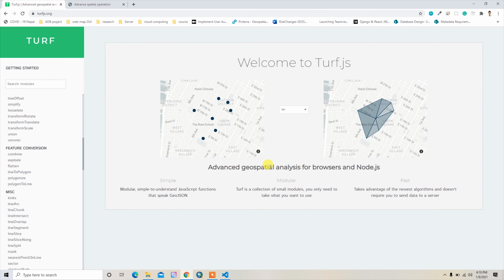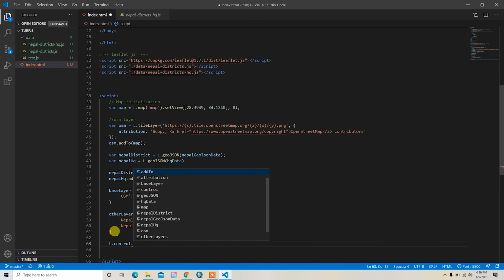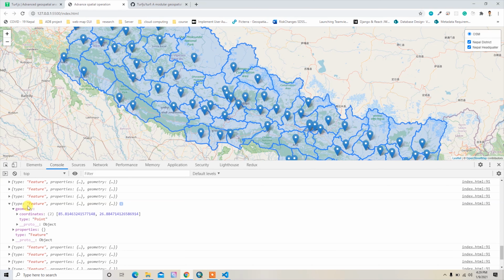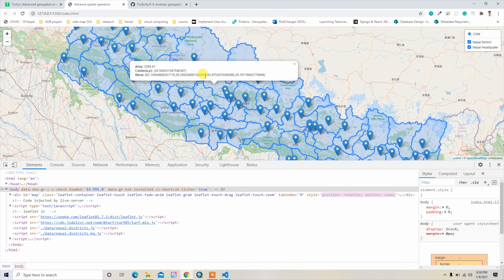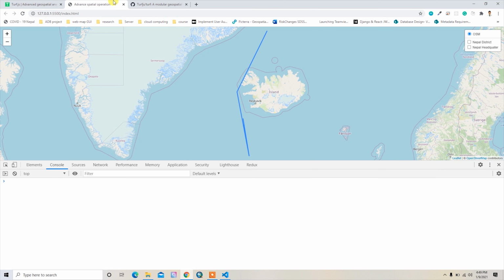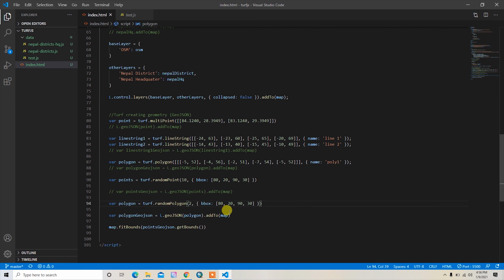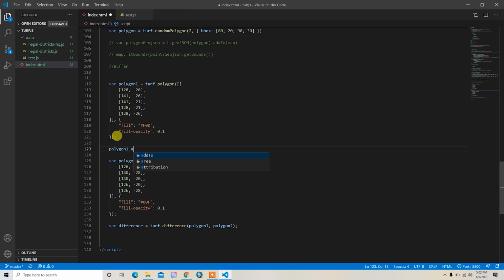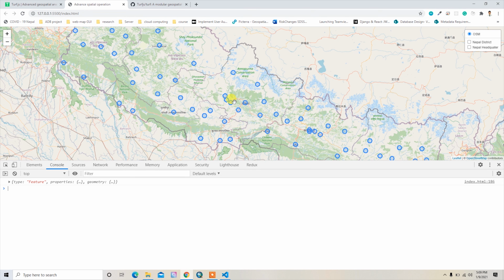Advance spatial analysis in leaflet | turf | tekson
Hello, guys, this is the video about advance spatial analysis with turfjs. Turfjs is the open-source javascript library widely used on the client-side.

All the code and data used in this video is available

Timestamps:
0:00 Turfjs introduction and setup with leaflet
03:19 Adding GeoJSON data to the map
04:48 Leafletjs layer control
07:36 Measure area/distance
12:48 Calculate center of a polygon
16:26 Calculate BBOX of the polygon
20:28 Creating feature/geometry/GeoJSON (point, line, polygon)
32:43 Buffer area calculation
38:14 Clip/difference/union
42:49 Point within the polygon check
43:25 Unit conversion (to Mercator, to WGS84)